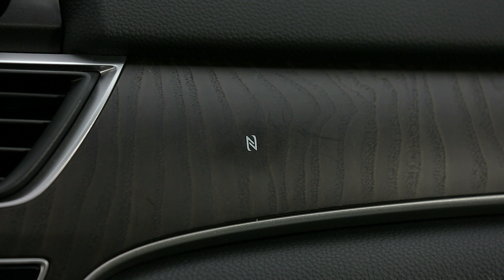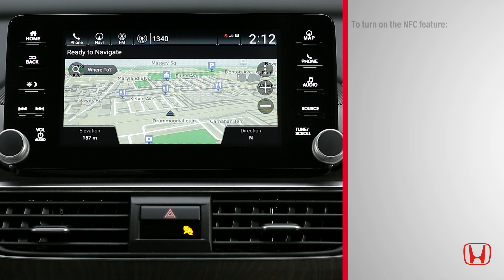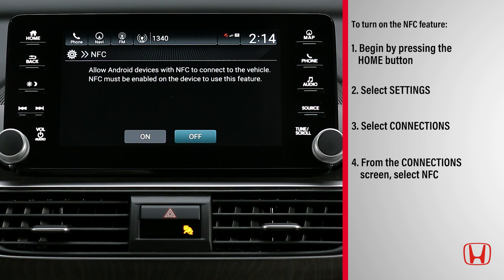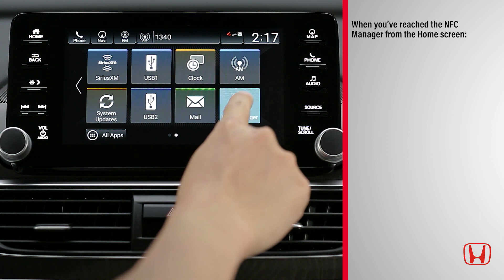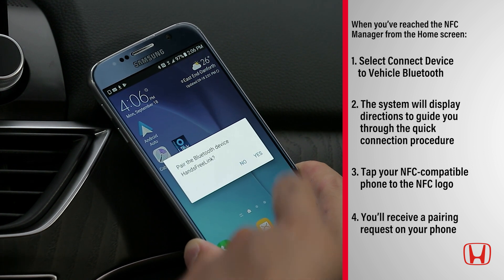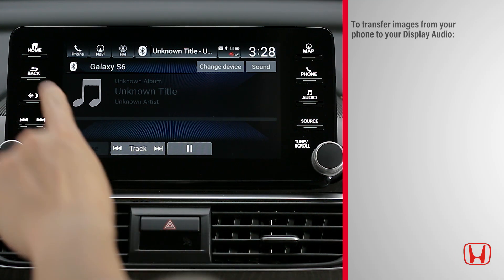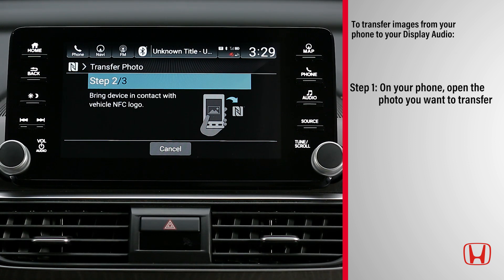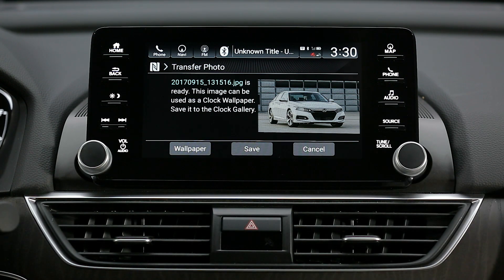Using Near Field Communication (NFC) with compatible phones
Near Field Communication – or NFC – allows you to easily connect your compatible Android phone to your vehicle’s audio system via Bluetooth®. - To ensure that your phone is compatible, please check your phone’s user manual.